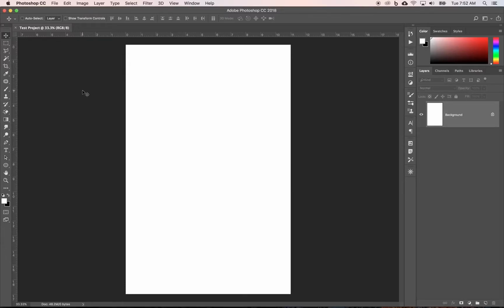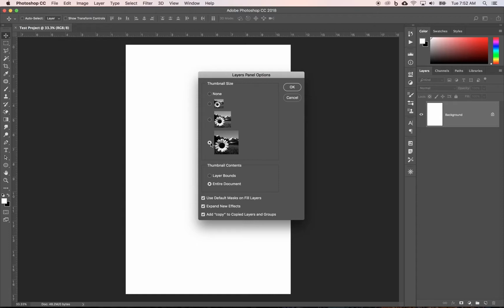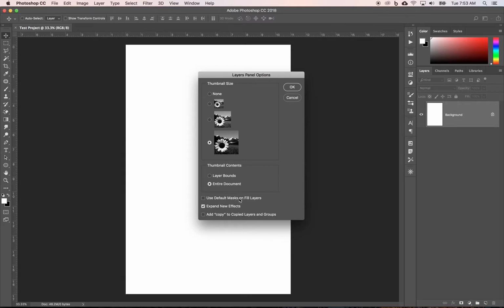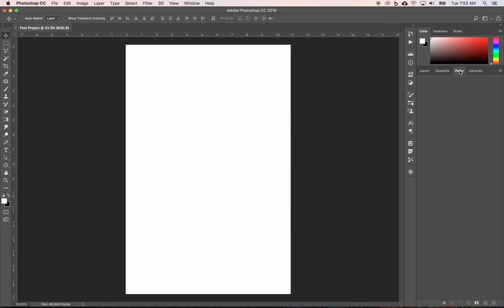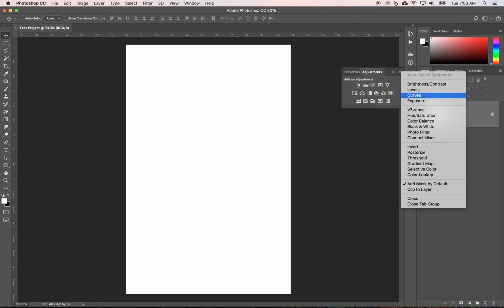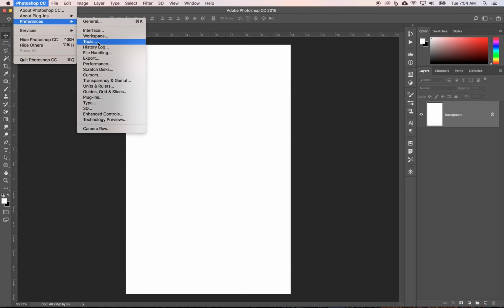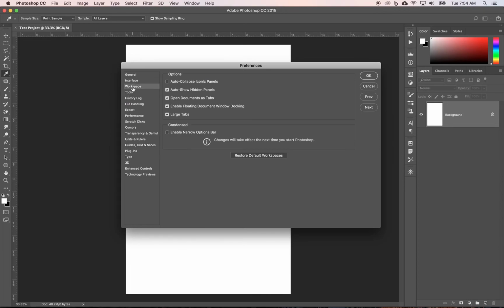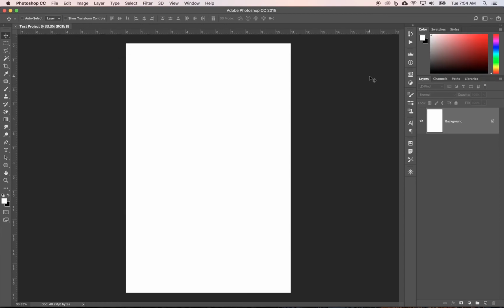Photoshop CC | Basics | 04 Custom Settings